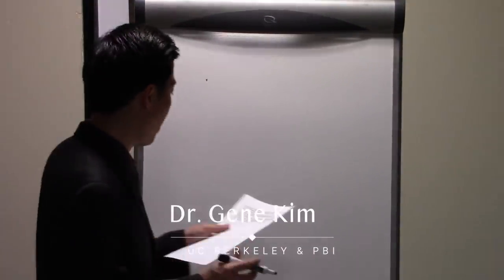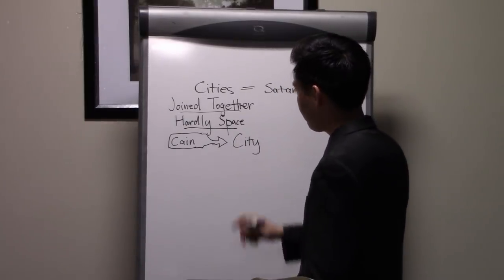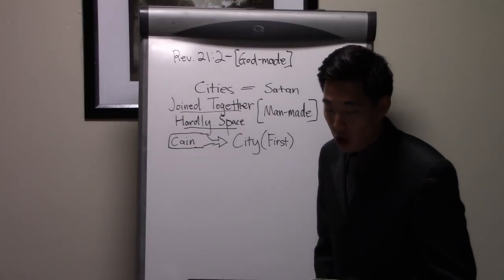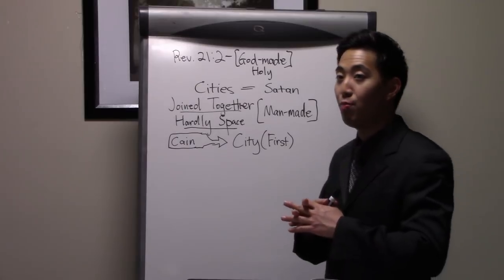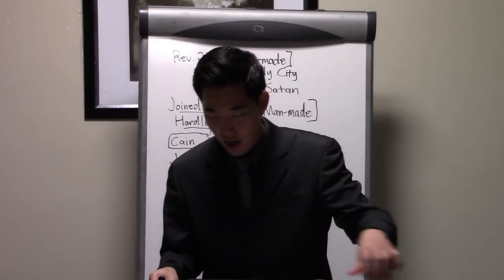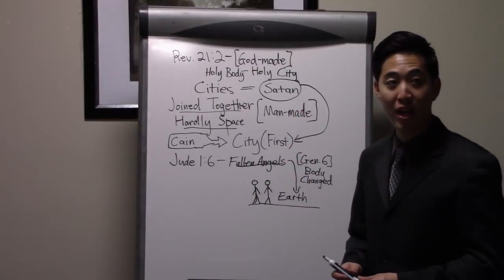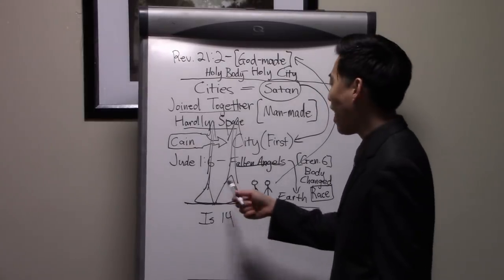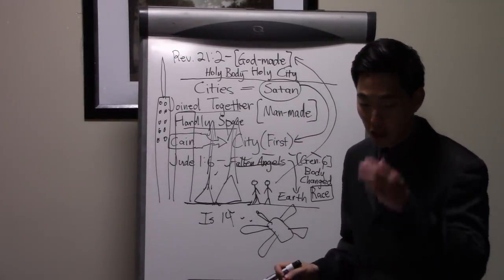Satan Is Preparing a New Home and New Bodies - Dr. Gene Kim